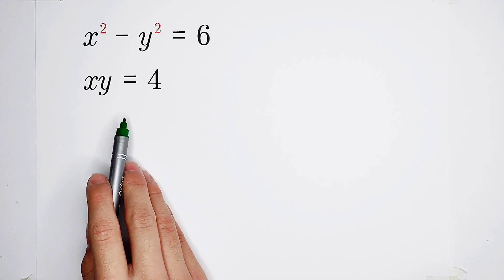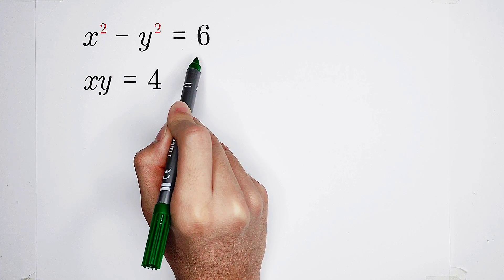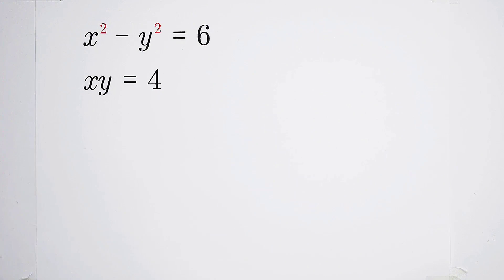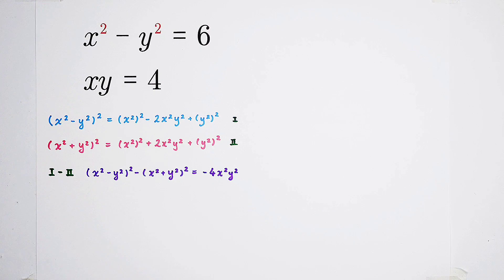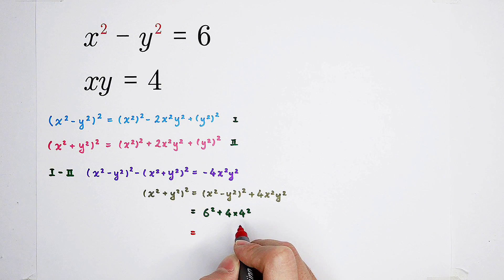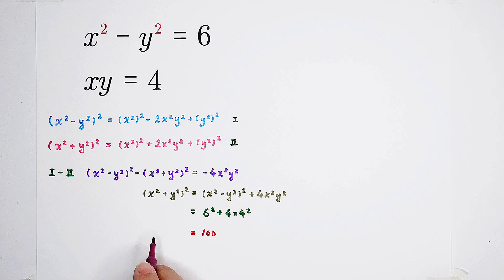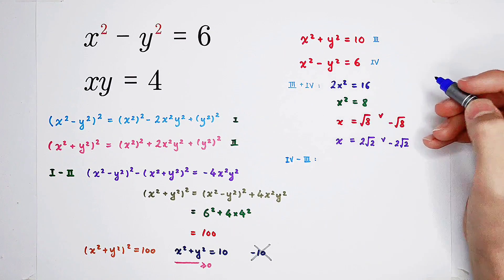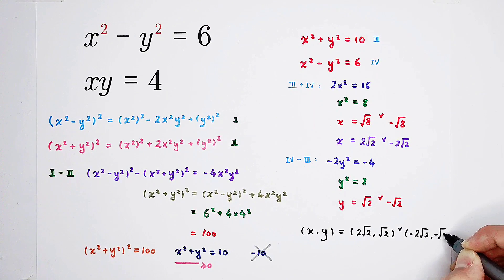A nice system of equations, learn this trick!